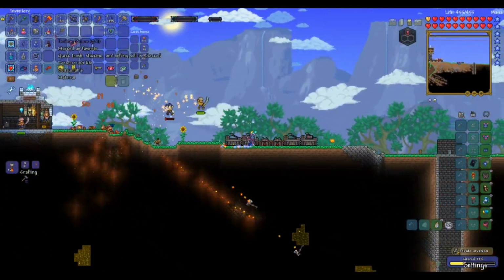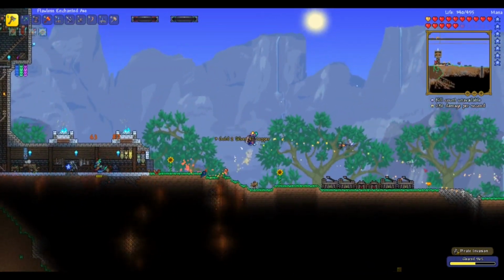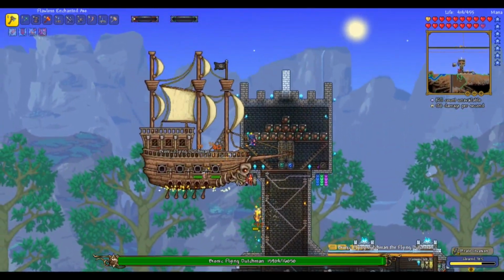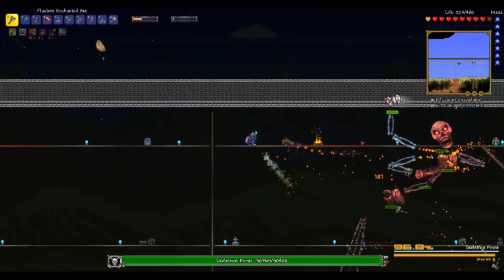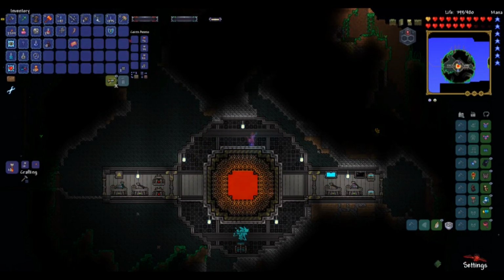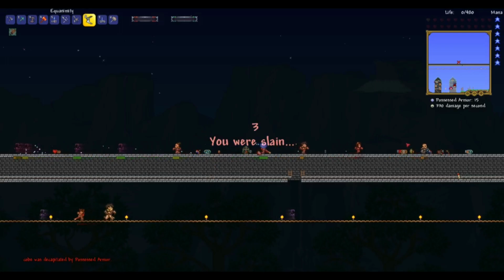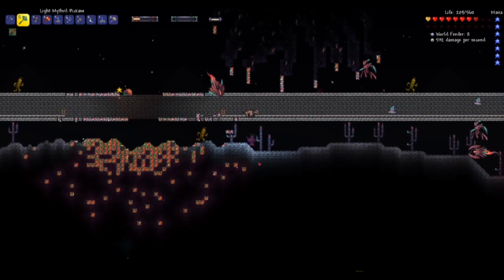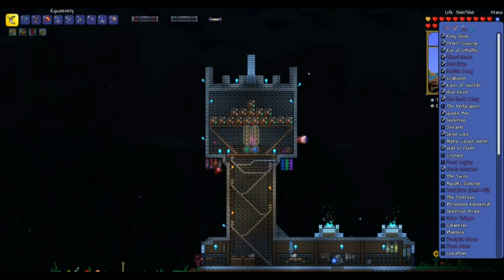Terraria Calamity Let's Play Part 10: Pirates And An Armor Upgrade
credit for the mechanical